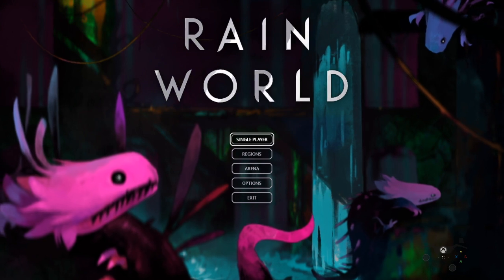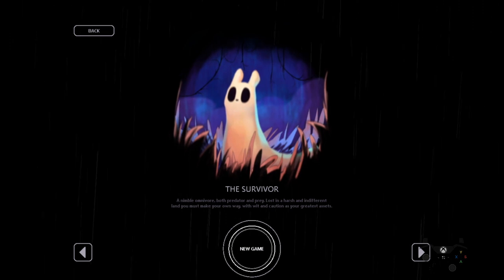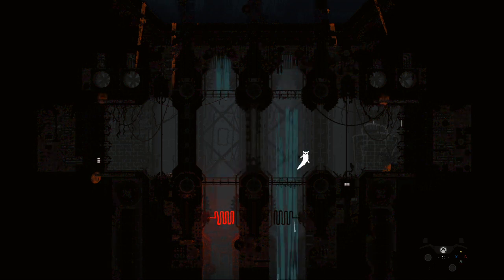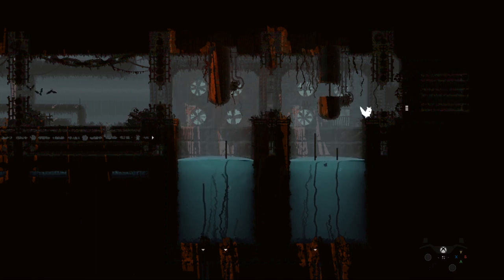Rain World Any% - Survivor Compressed Talk-through Speedrun Guide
A compressed guide if you still want the general route with a few things to look for without watching 4 videos

Hazer location: 11:15
Guardian skip with Hazer: 21:39

Probably will have guides for other categories as well soon